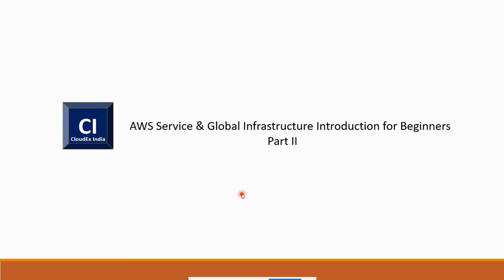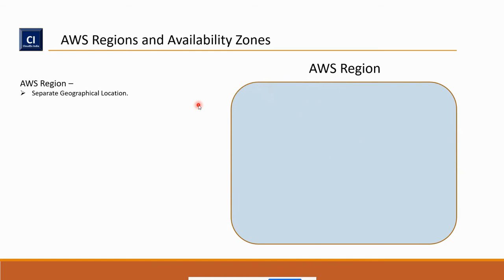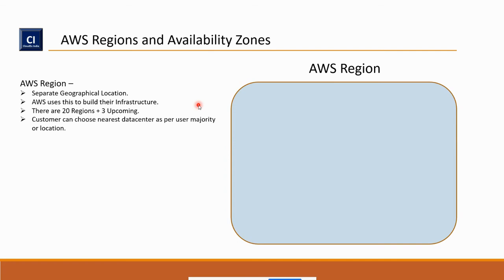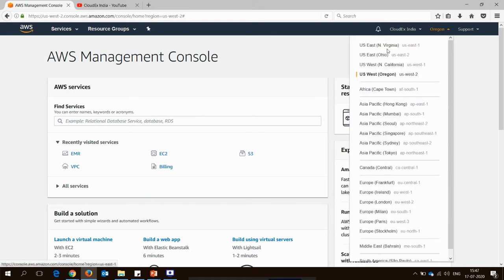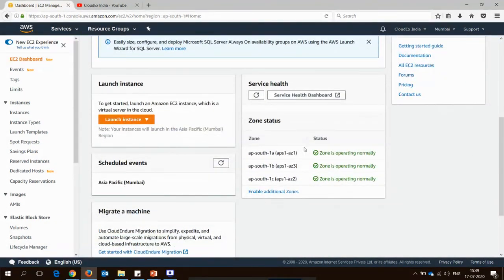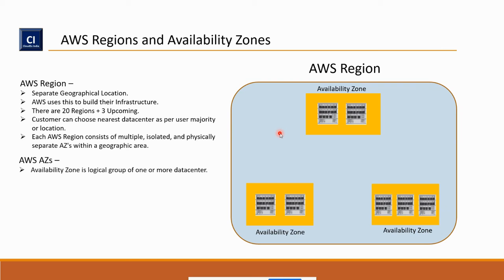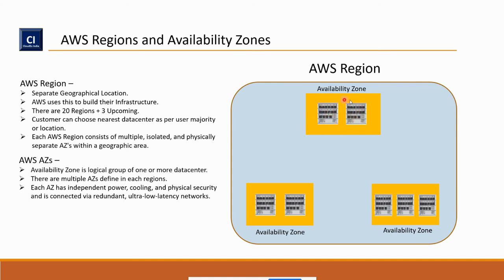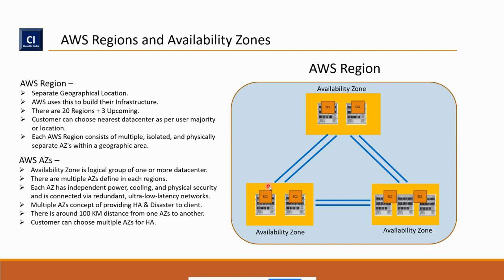AWS Service & Global Infrastructure Introduction for Beginners Part II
This is the second Video of AWS Service & Global Infrastructure Introduction and you will get detail of AWS Regions and AZs.